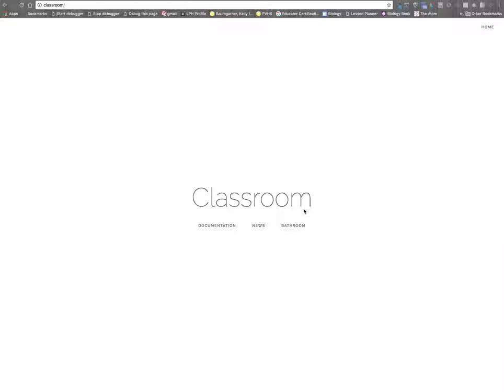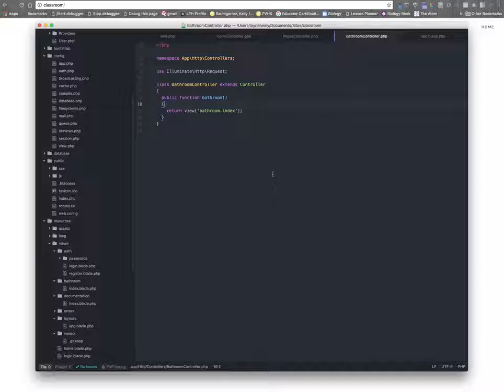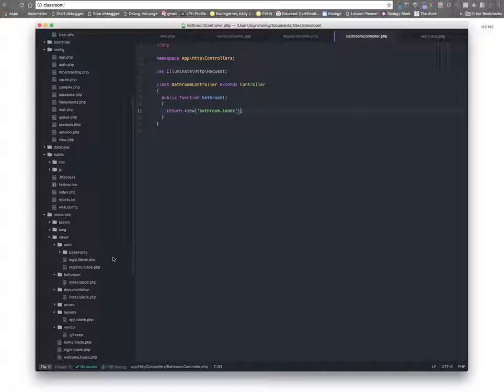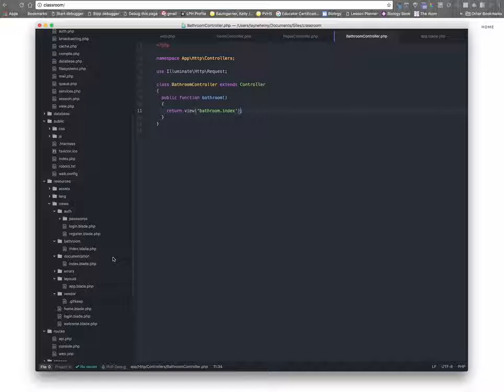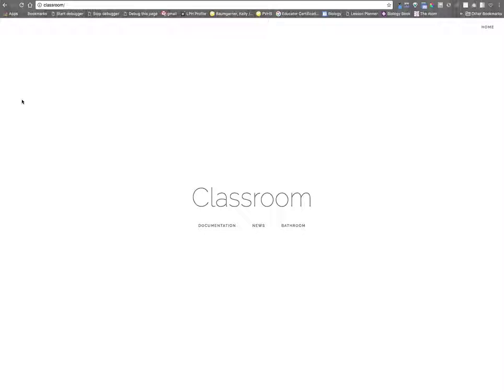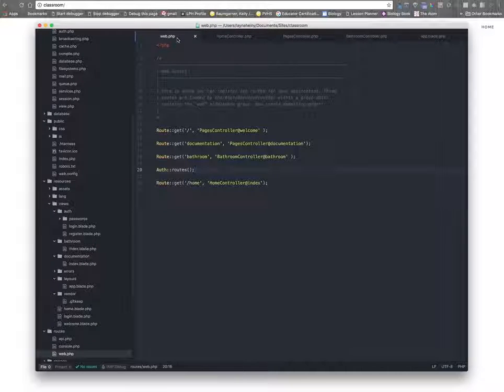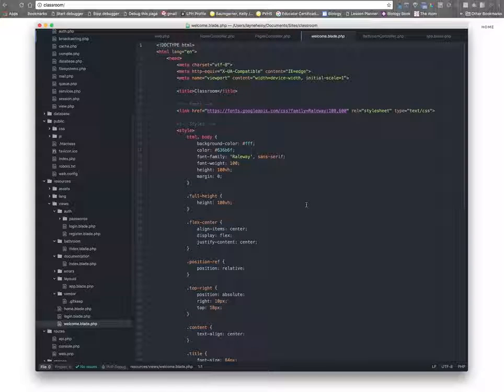Learning Laravel Loosely - First Days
This is a video showing my adoption of Laravel as a framework. It shows the quick creation of the routes. This is not meant to be a tutorial. It's just a "showcase" of the current status of my playing with Laravel for a few hours.